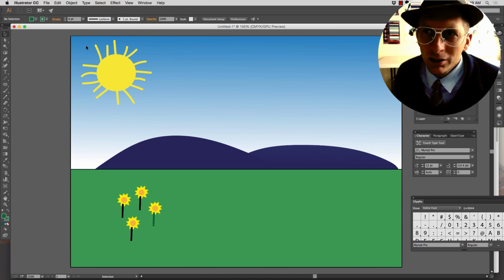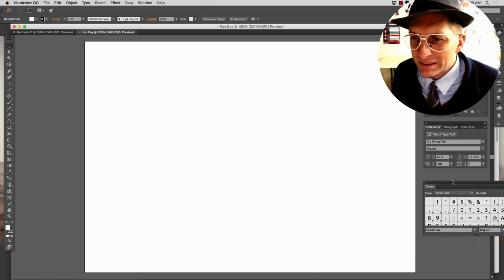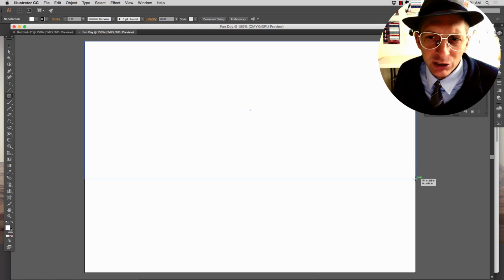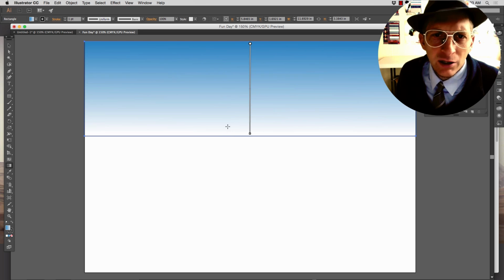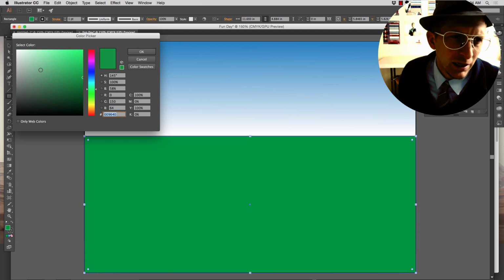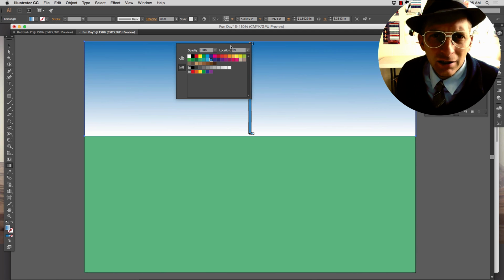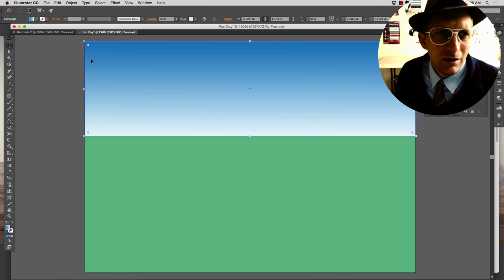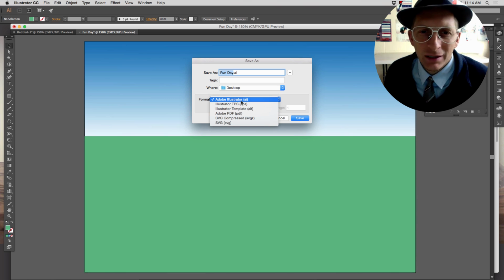Adobe Illustrator Intro Shapes & Gradients